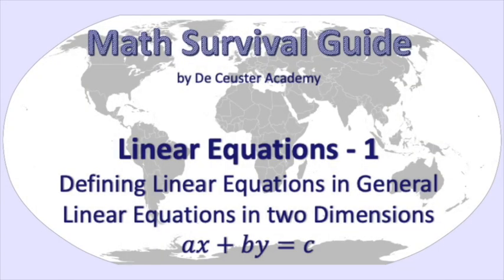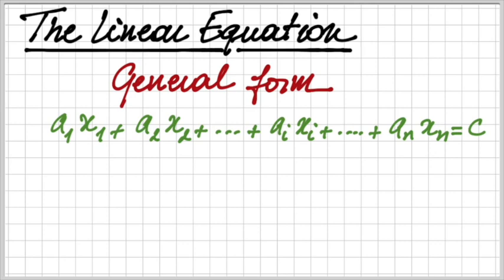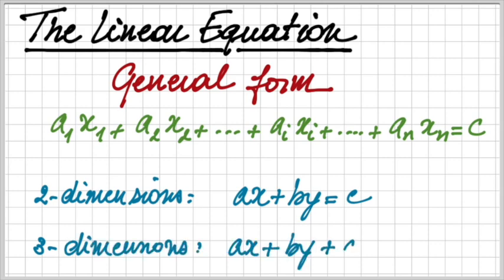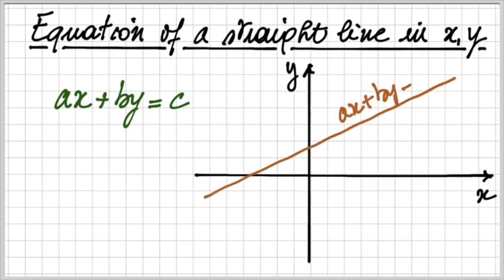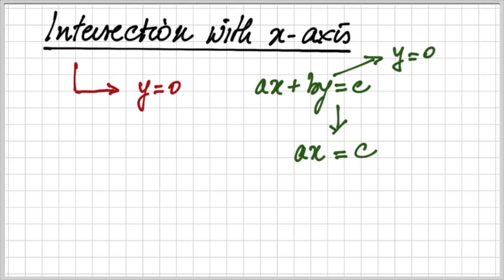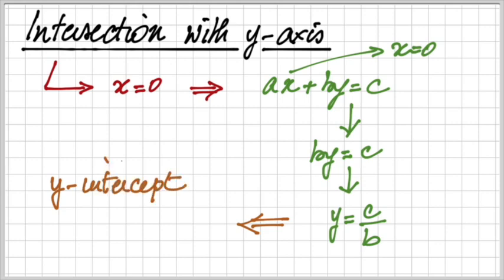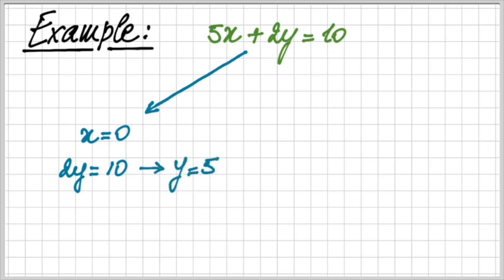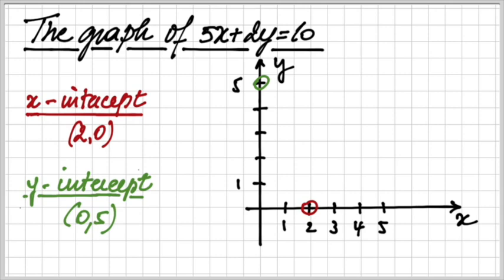Math Survival Guide - Linear Equations 1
Linear equations are very important in many situations. they are used in finance, operations, linear programming to name a few.

Introducing the general linear equation and special cases of the 2- and dimensional linear equations.

We will continue with the general expression of the straight line

ax + by = c

Based on this general equation, we will find the x- and y- intercepts and apply this on an exercises.